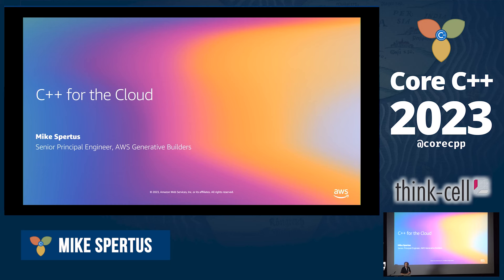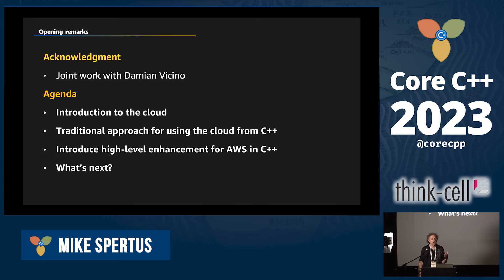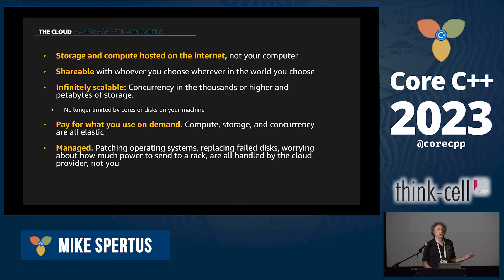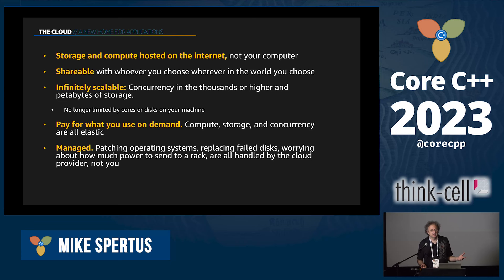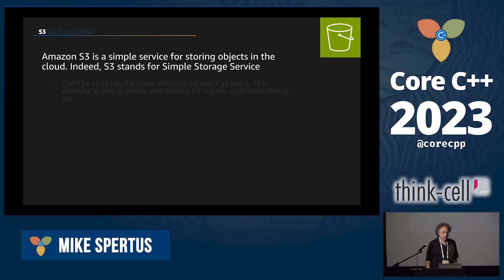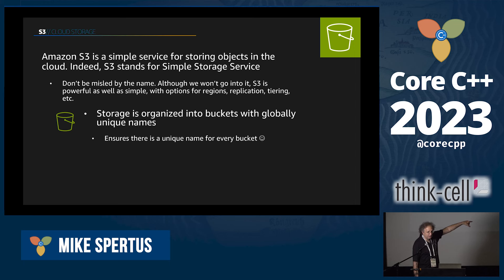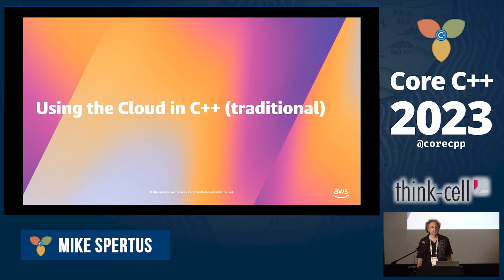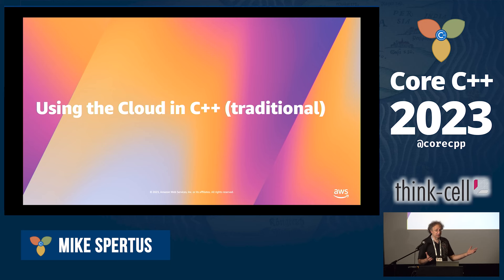Mike Spertus :: C++ for the cloud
Presented at Core C++ 2023 conference in Tel Aviv.

The cloud is revolutionizing scalable and distributed computing but is difficult to take advantage of in C++. While cloud functions can scale up to unlimited concurrency, calling them takes dozens of lines of complex C++ code. While NoSQL databases are ubiquitous associative containers, they cannot be used in a range, and so forth.

What if we could make cloud functions as easy to use as thread functions, NoSQL databases as easy to use as any other associative container, and do the same for other cloud services as well? You don't just have to imagine it. In this talk, I will show how you can take advantage of the cloud with simple and natural C++.

Mike Spertus

Mike Spertus is a Senior Principal Engineer at Amazon where he builds cloud development tools and an Adjunct Professor of Computer Science at the University of Chicago where he teaches Big Data and C++. He helped write one of the first commercial MS-DOS C compilers for the original IBM PC AT. Mike has submitted over 50 proposals as a long-time member of the C++ standards committee, a number of which are now parts of the C++ standard.

He is excited about this talk as it brings together all of the above experiences.